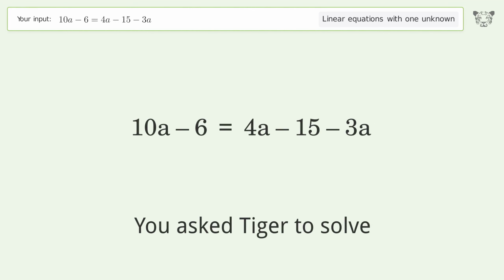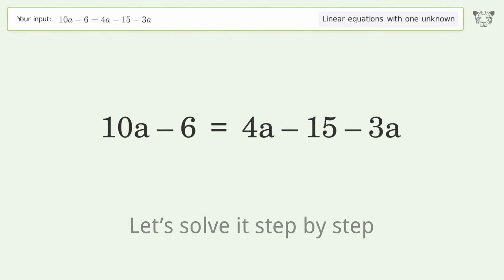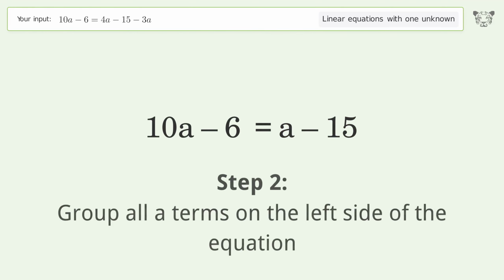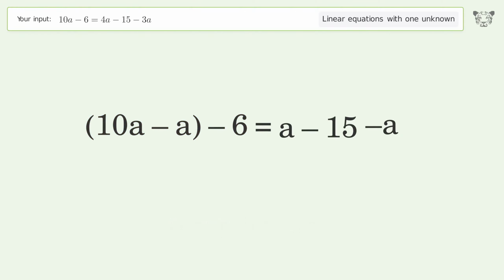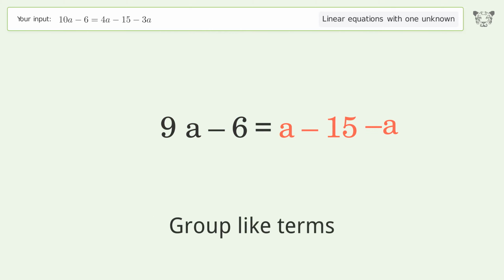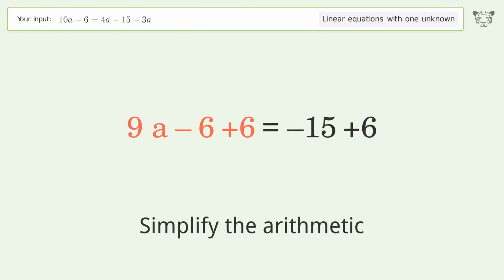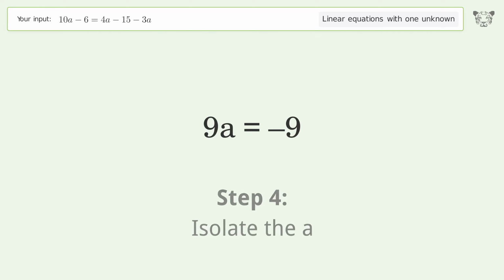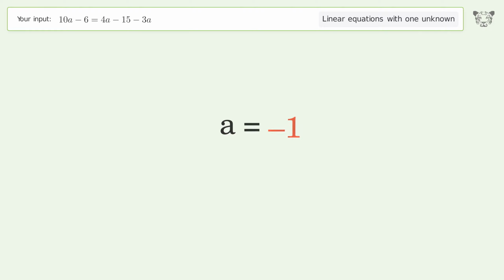Solve 10a-6=4a-15-3a: Linear Equation Video Solution | Tiger Algebra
Struggling with 10a-6=4a-15-3a? Watch our step-by-step video on Tiger Algebra to master this linear equation effortlessly.